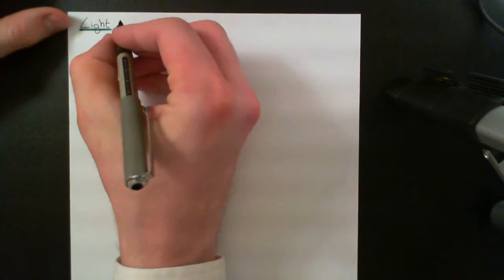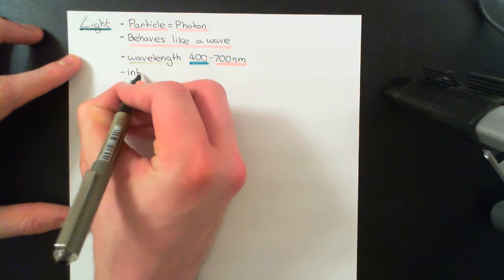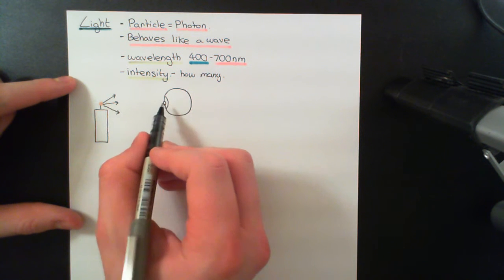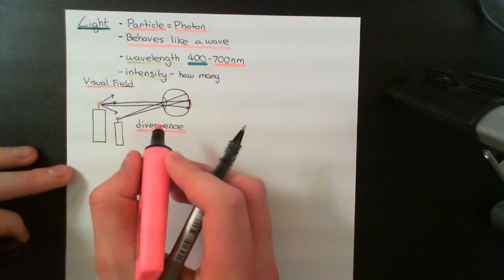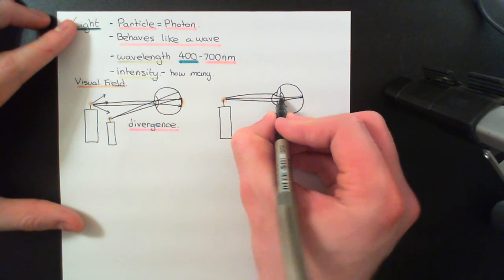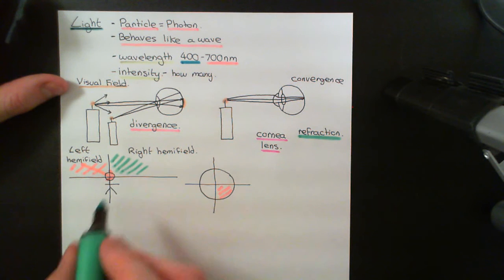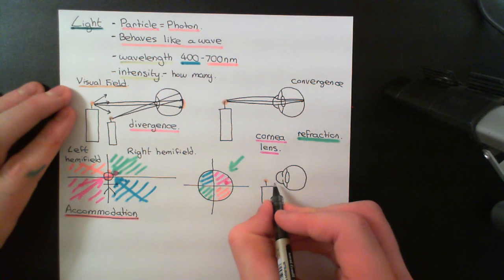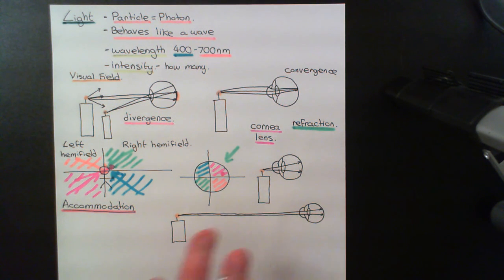The Visual System Part 2